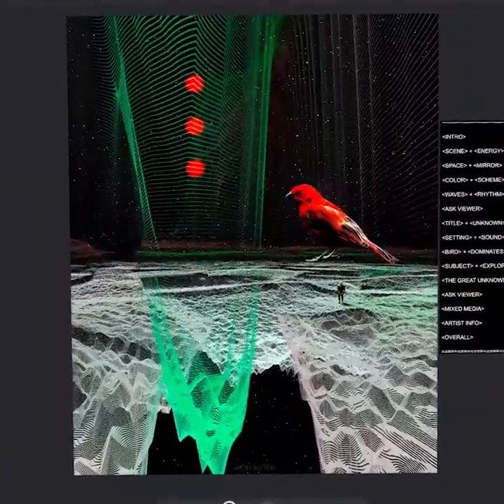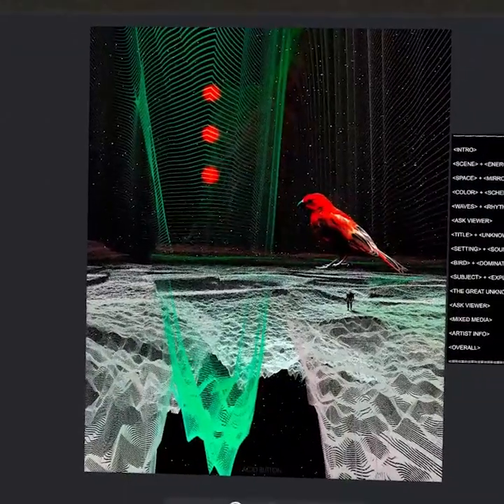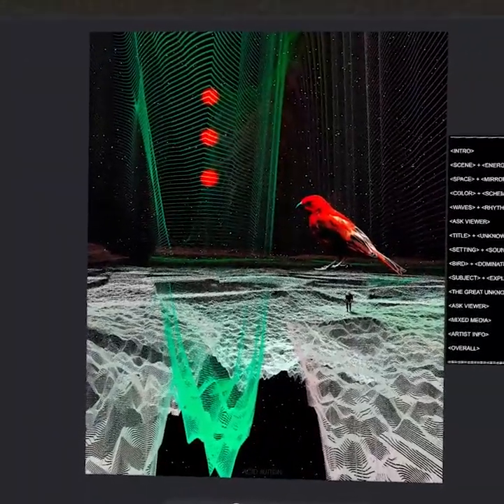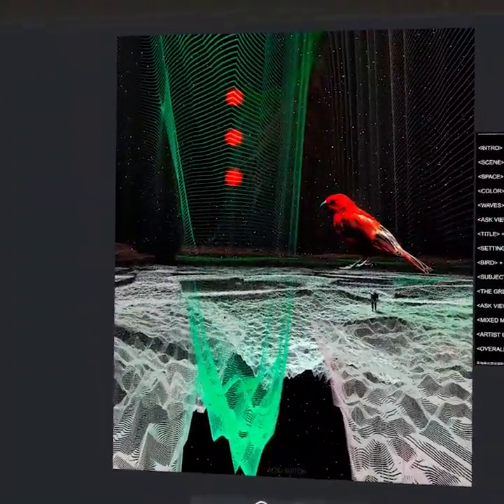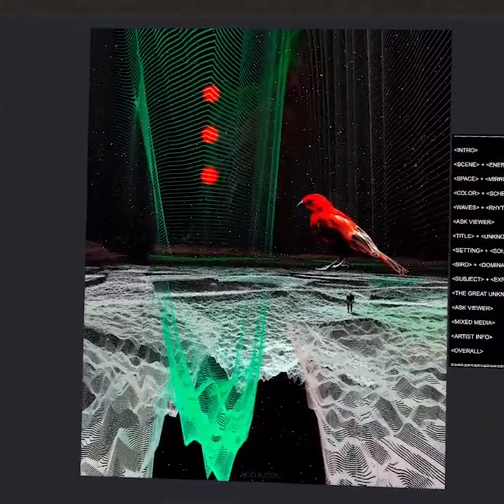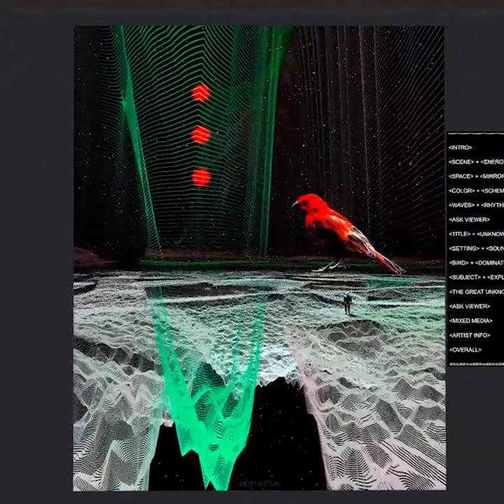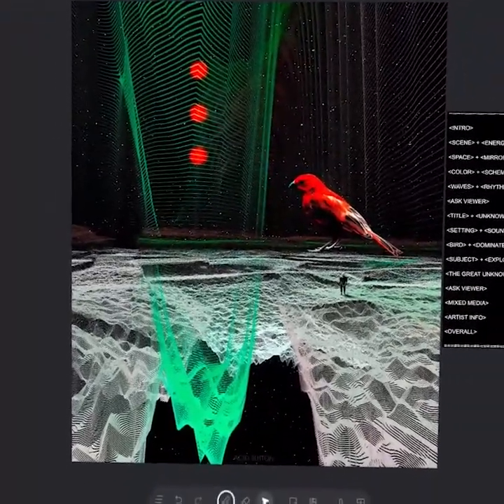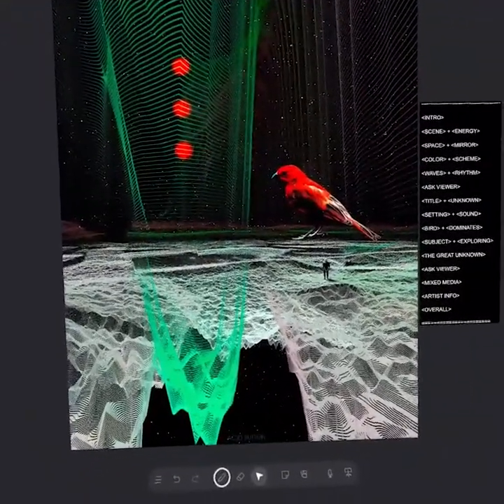“NINHO” - Marcio Buto | Apollo Art Analysis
Created by Marcio Buto, this powerful multimedia piece presents a massive red bird near a suited explorer as various elements of form, rhythm and color create a highly energetic visual experience.

Explore our frontier of space, sound and the subliminal mind.

At first sight we’re struck by the sheer energy of this stunning scene; One may notice visual energy present from form to rhythm, color and more.

The placement in space seems to revolve around this central horizon. This denotes a point of reflection as the green funnel makes its mark upon the deeper region of the canvas.

Notice how the colors within this composition consist of white, black, green and red. When one excludes the dual tones we find a clashing complementary color scheme.

One may also be drawn to the various waves within this wild work. These combine with various sets of lines to create a vivid visual rhythm that’s impossible to ignore.

The title of this work as “NINHO” may aid in granting some insights to this surreal scene. Despite extensive research, the origin or meaning of this title has yet to be found.

There’s no doubt that the setting of this scene appears to be some type of surreal space or virtual simulation. One is likely to cite topography or the passage of sound when viewing this work.

Despite our speculation, what’s quite clear is the presence of this red bird as the most dominant subject in the composition. Even the color red combines with its sheer size to make its presence impossible to ignore.

We also note a small subject standing below the bird. This figure appears to be wearing a spacesuit of some kind, making us wonder if this figure is in the act of search or exploration.

We continue to march upon the vast and vivid realms of the great unknown…

The work before us is a multimedia product of Photography with additional digital edits.

Marcio Buto, also known as BUTO, is an established multidisciplinary artist who has been minting NFTs on the Ethereum blockchain since the year 2020.